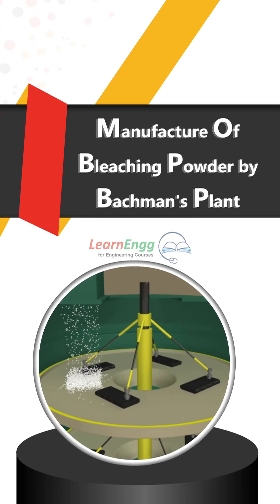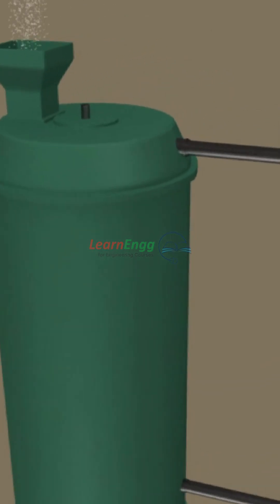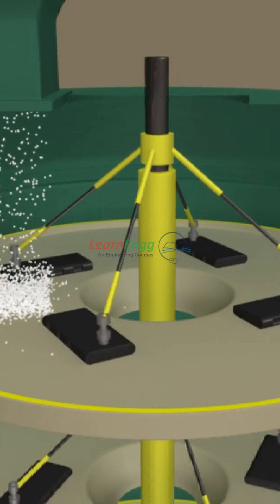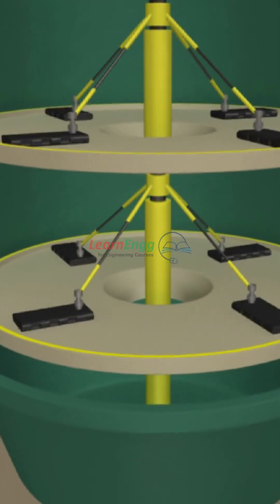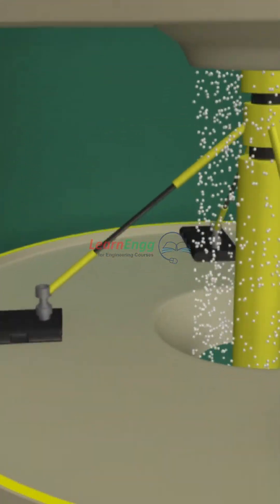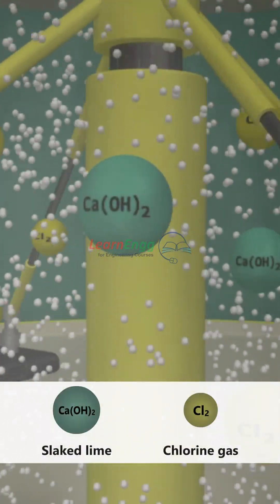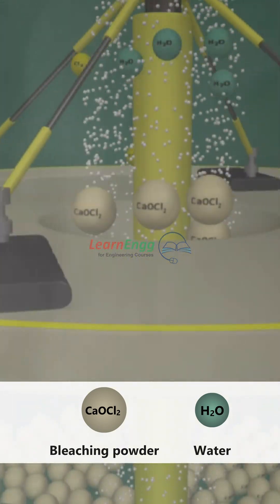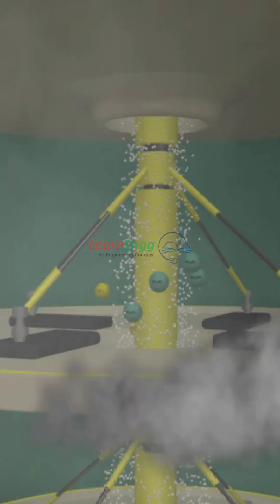Manufacture of Bleaching Powder by Bachmann’s Method | Chemistry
we explain the manufacture of bleaching powder by Bachmann’s method in a clear and exam-oriented manner.
Learn the process, temperature control, and reaction in a simple, exam-friendly way.